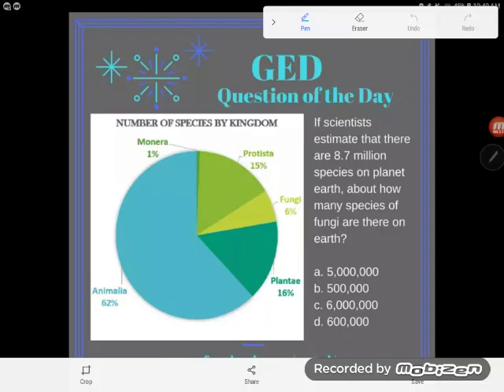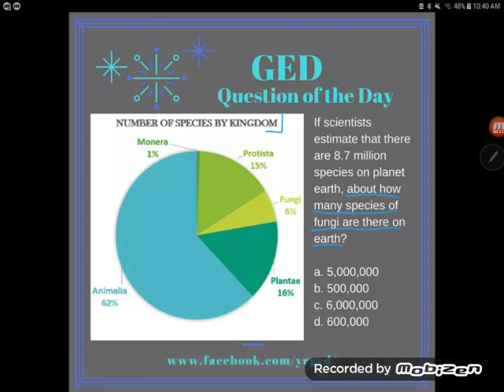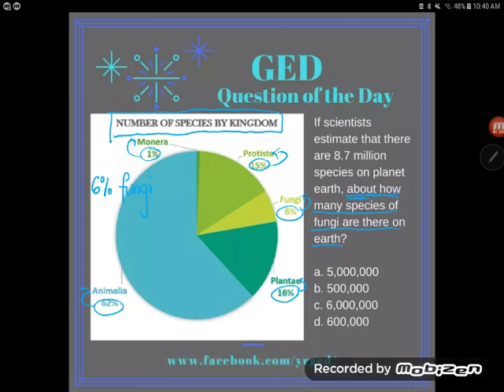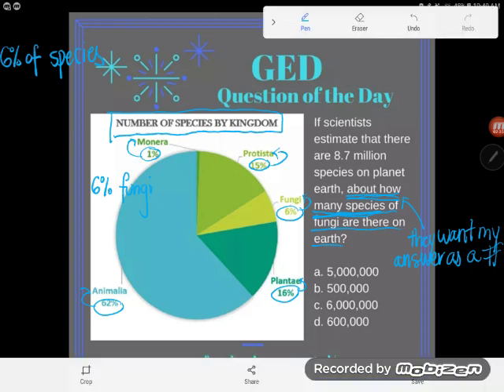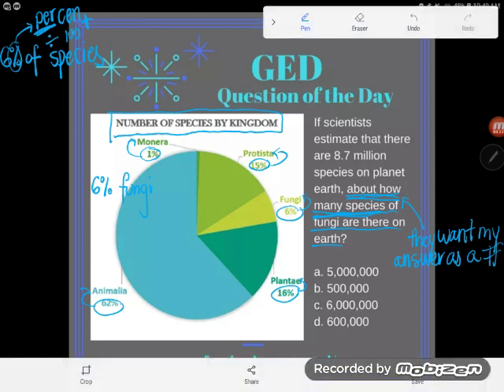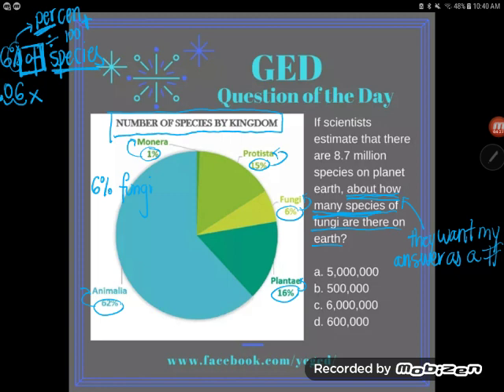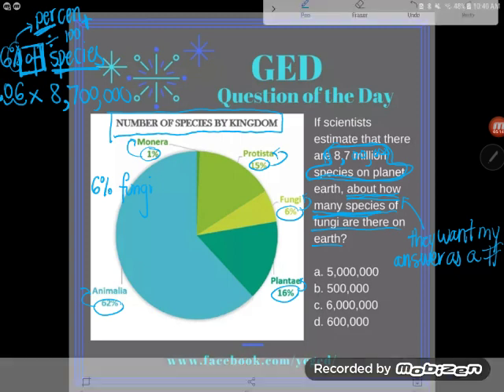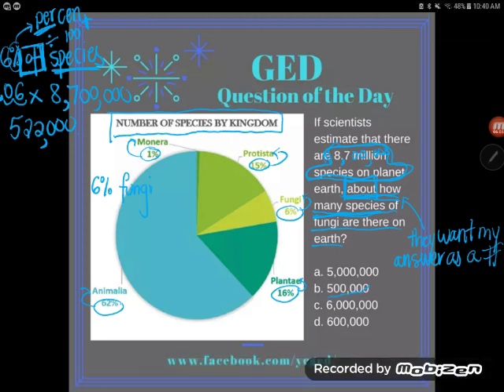GED® Science Prep: Data Analysis Example Problem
You are sure to see some data analysis on your GED® science test. That can take a lot of forms. In this question of the day it's graph reading combined with percentages. Follow along as Kate walks you through this tricky little data analysis problem.